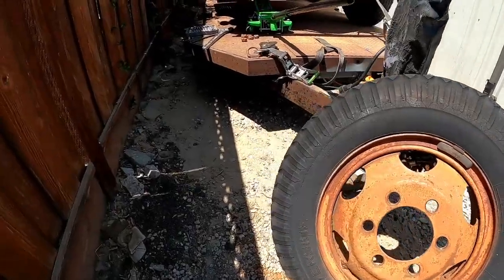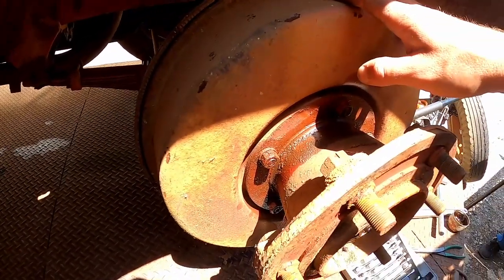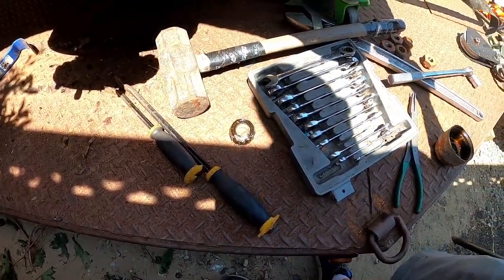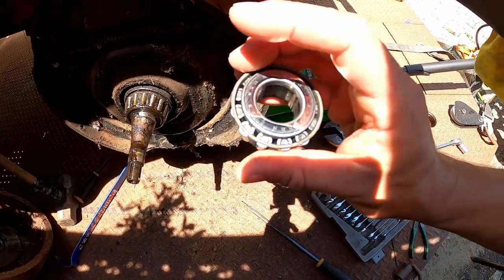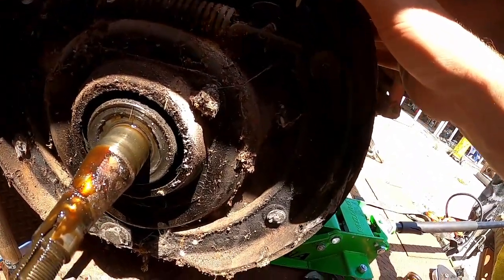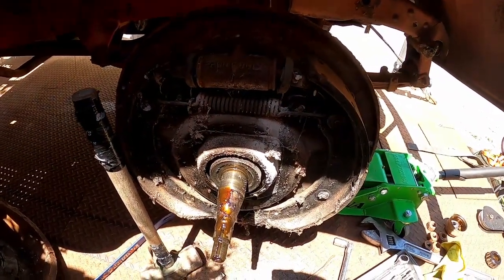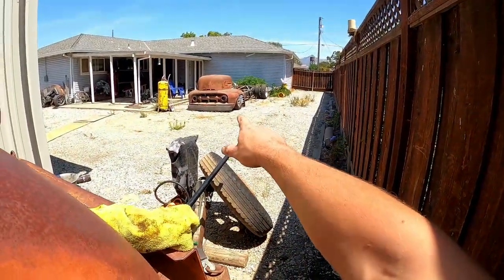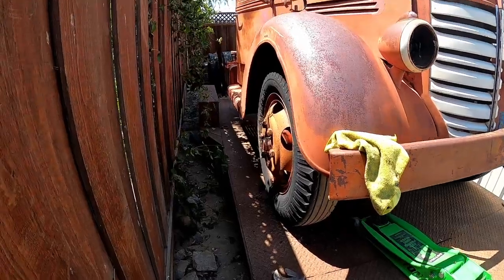Federal truck has stuck brakes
getting the truck in a roller state so I can actually unload it